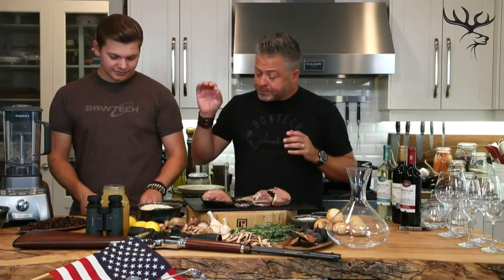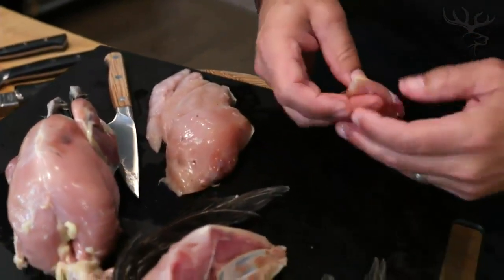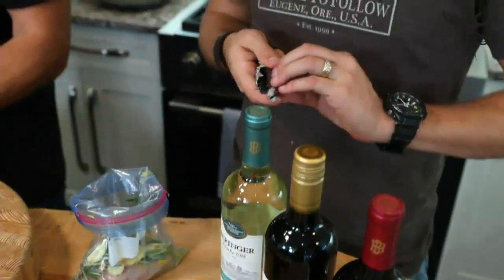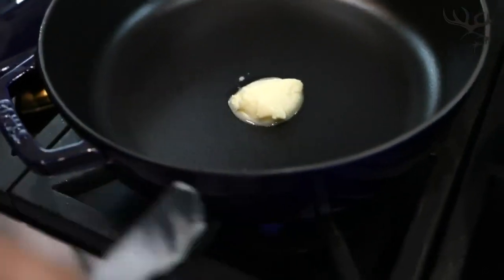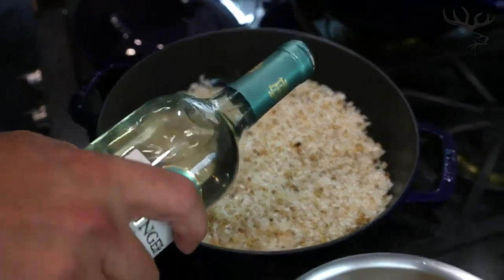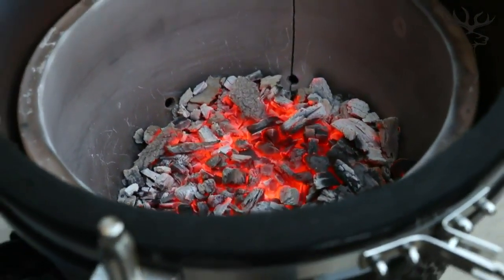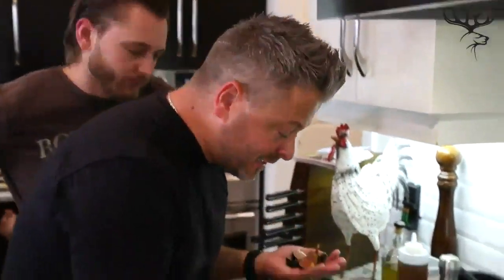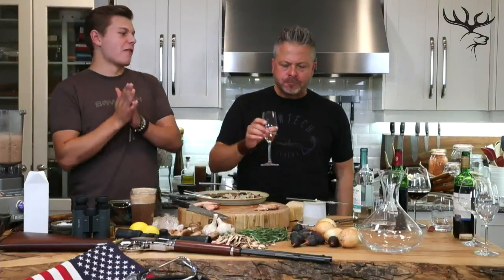LIVE! Sure Fire Saturdays with The Outdoors Chef 7